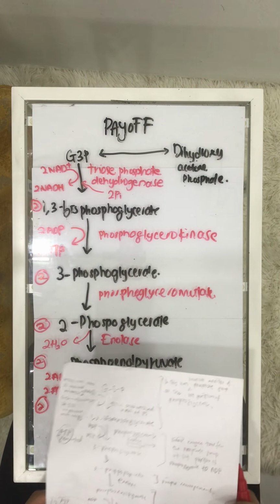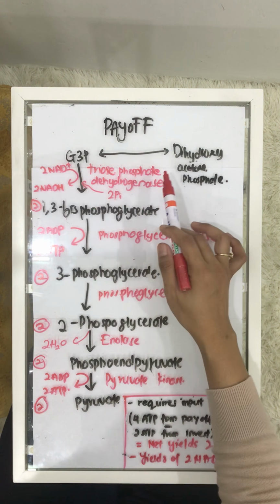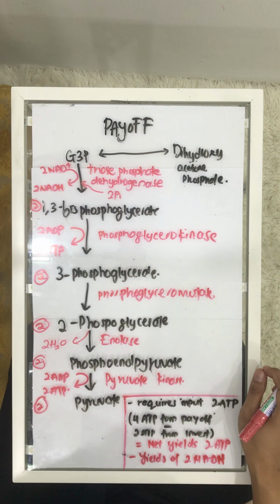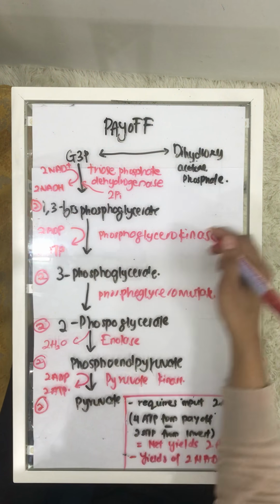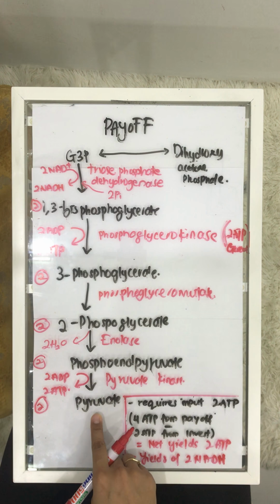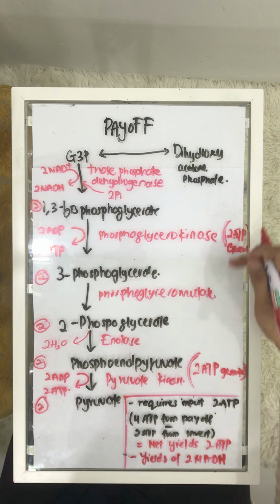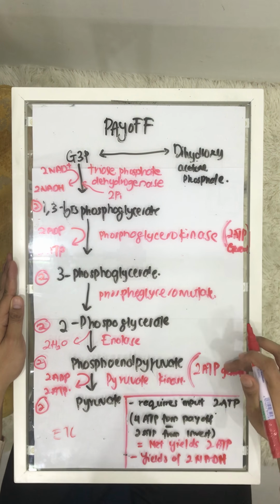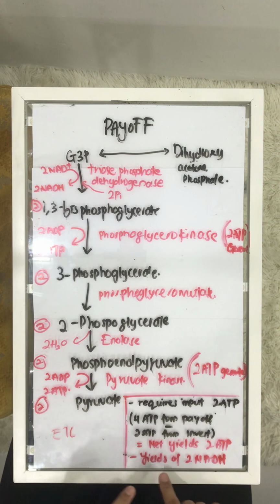PAYOFF PHASE by MADAM YANTI YAACOB (UiTM TAPAH)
I'll explain details about Payoff phase of glycolysis